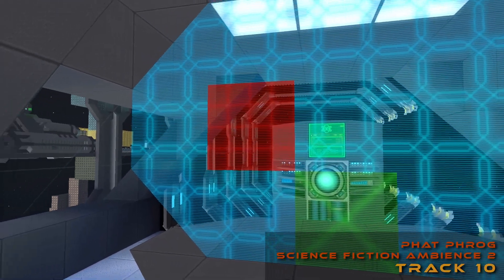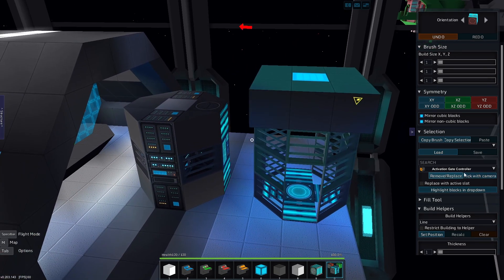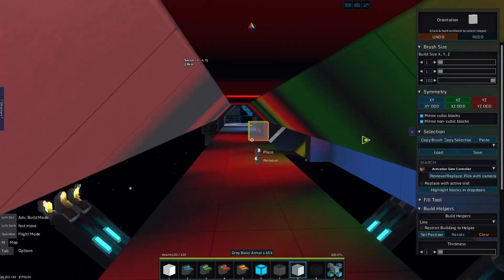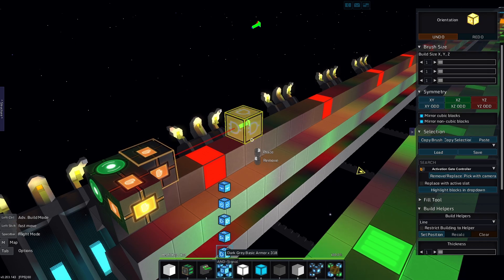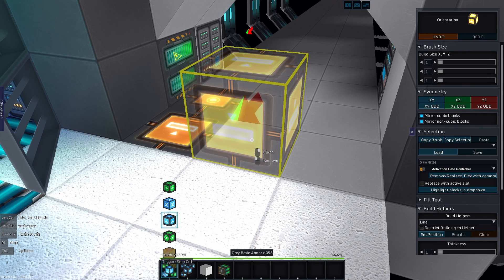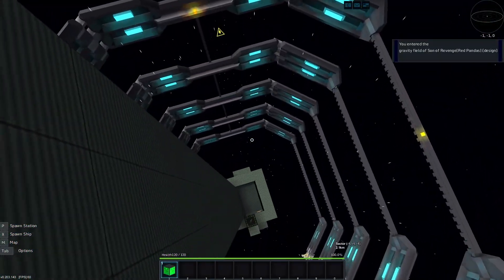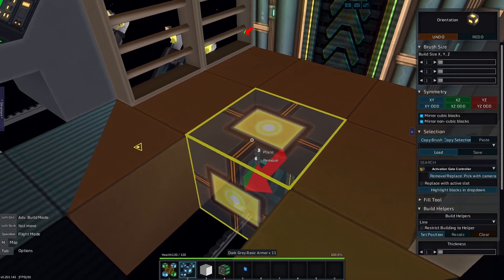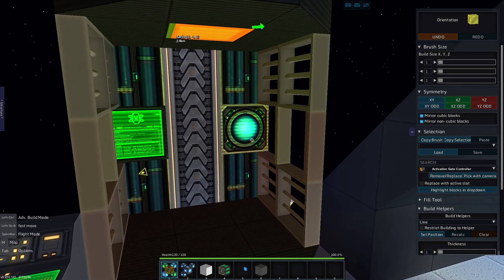Starmade SURVIVAL - Gravity is a real pain. My bathroom scales agree with that...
Gravity blocks are easy enough to understand, right? Sure... until you start trying to use logic. It's common knowledge that logic blocks have a very limited set of interactions with gravity blocks, but I didn't know that even these few interactions were as glitchy as... as... as a very glitchy thing.

Starmade is a voxel-based space sandbox that lets you build really cool spaceships and space stations out of cube-shaped blocks IF you have the patience for it. Today... maybe I don't.

00:00 - Greetings and salutations
00:48 - Goals
01:25 - Speed build part 1
02:05 - Beaming up
02:26 - Speed build part 2
02:46 - Where I got the idea
03:50 - Speed build part 2, continued
04:47 - Complete FAIL
09:43 - One last try
13:57 - Lift
17:28 - Farewell